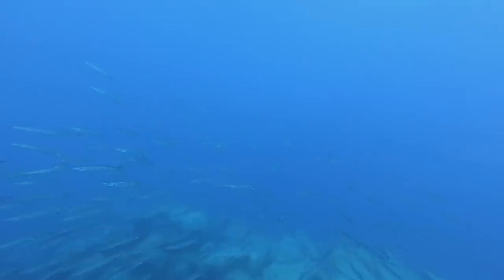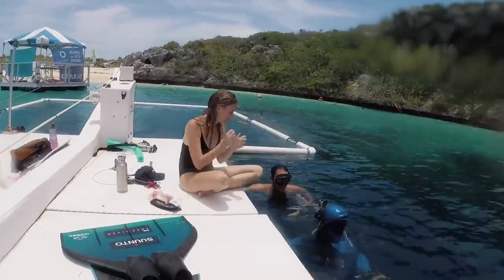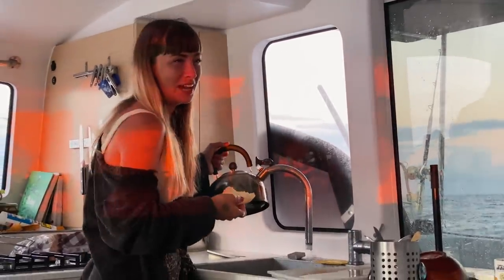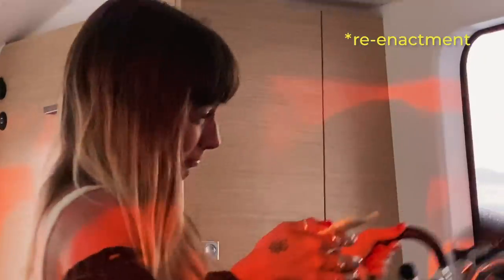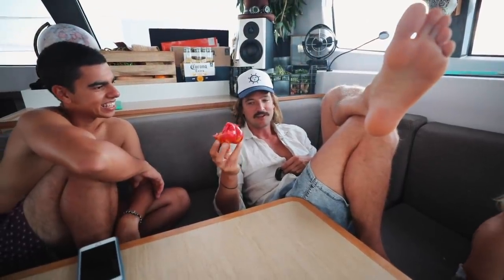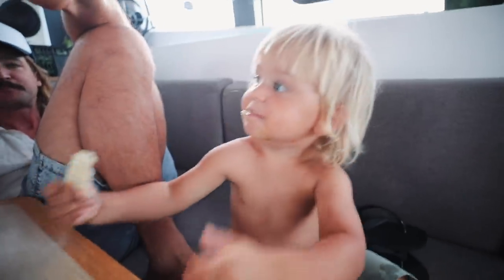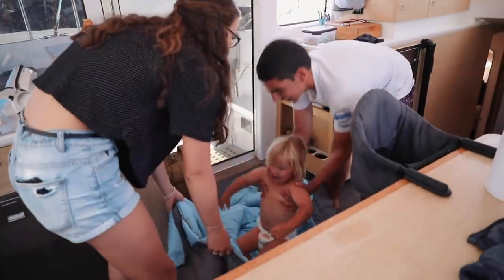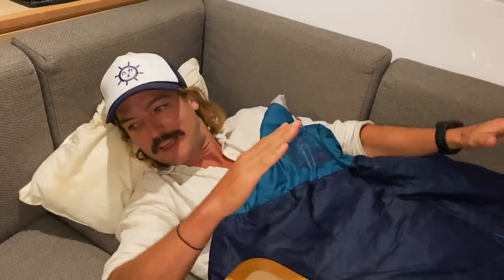BOAT LIFE: 24 Hours at Sea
#271 Hey guys, come aboard with us as we get moving through onwards the Azores. It takes the whole SLV family to get ready and be sailing at all hours round the clock. And while Lenny's sailing ability is naturally limited at this young age, we expect him to be sailing us around by age 6 and we'll never have to take night shift again. In the meantime we are so blessed to have Andre crewing with us as we make it to the next island. We're headed to Terceira and its capital Angra do Heroísmo where we get to explore a stunning 500 year old town.

No adventure is complete without some food shortages, pragmatic menus and failed hunts, but that's boat life. Thank you all so much again for watching and continuing to support our adventures, and welcome into our life onboard on a crossing.

If you know someone who can get Andre in the Volvo Ocean race as an OBR, he would be forever grateful if you emailed him: .

Thanks to our amazing featured music artists for supporting the show!

00:09 - Young Robin - U.
04:18 - Trent Herzman - Pictures On The Wall
08:02 - James Abberley - Honey & The Bee
12:25 - The Big Idea - Why (Why)
15:22 - The Dwelling Light - Ataraxia

Produced by Elayna & Riley
Edited by Josef Switak

Follow our Insta's for more!!

Pick up some official La Vaga merch and help support our journey!

Like Elaynas Music page on the book!

FAQ
OTHER BIG CAMERA
HANDY CAM
What software do we use?